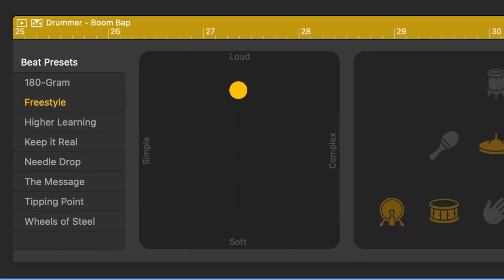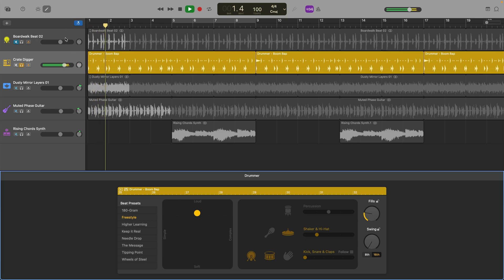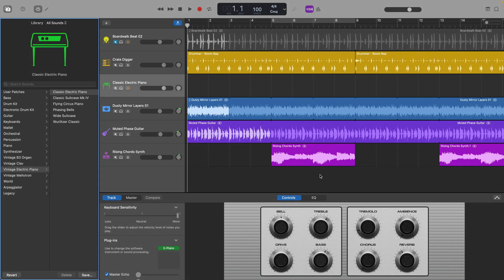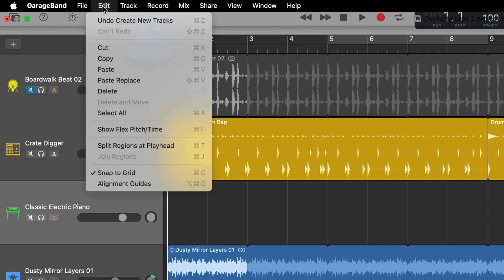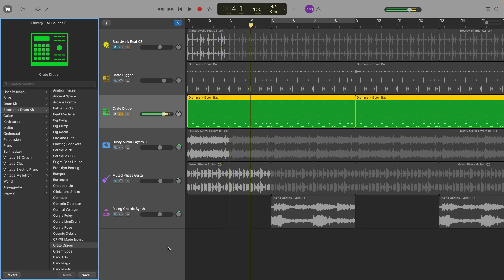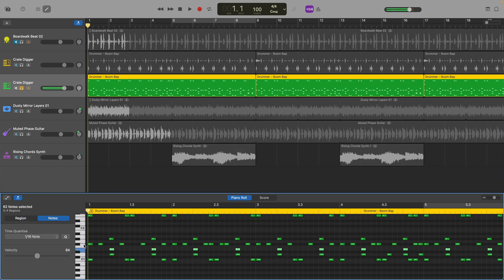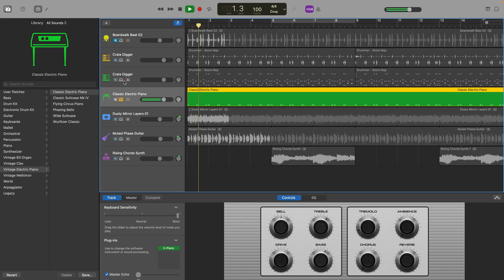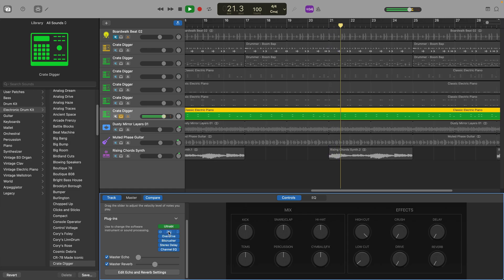The BEST Way to Mix Drums in GarageBand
GarageBand for Mac’s Drummer track has everything you need to create fantastic sounding rhythm sections. It does a pretty good job of allowing you to effect different parts of your virtual drum kit, but what if you want even more control?

———FREE GUIDES———

———GEAR———

———SOCIALS———